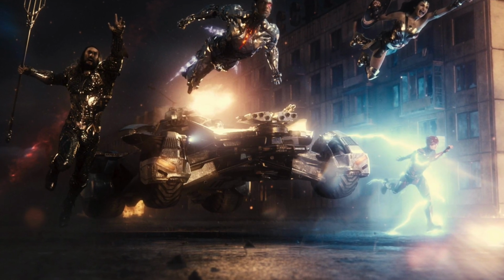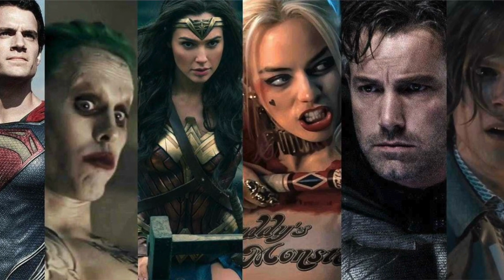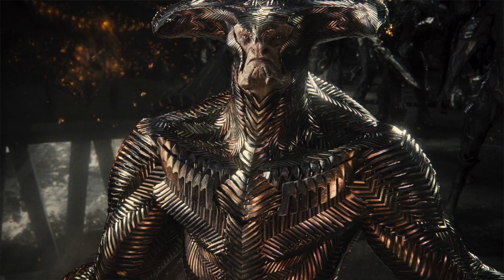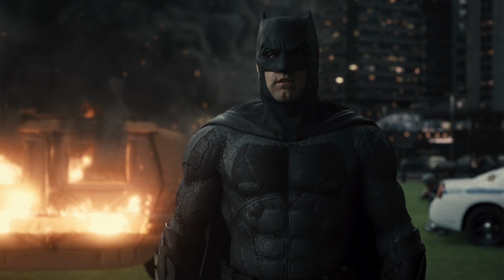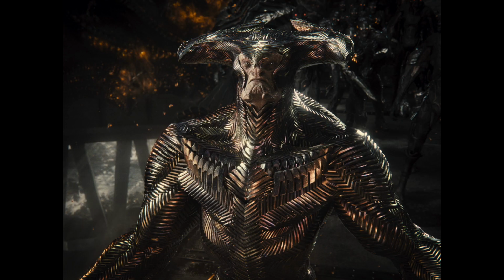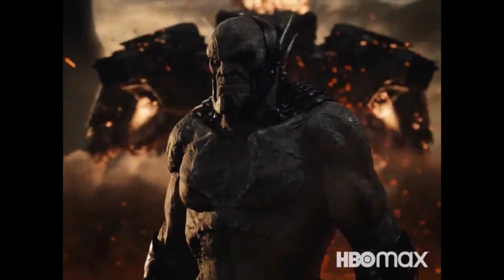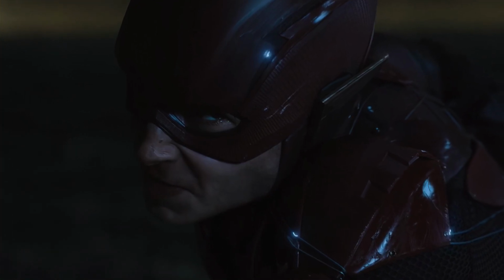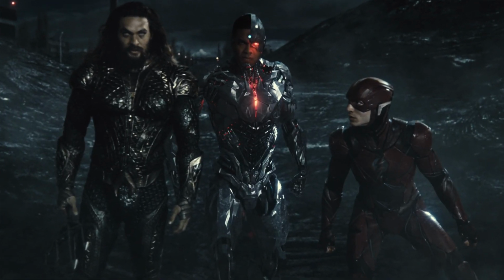Zack Snyder's Justice League - MOVIE REVIEW (Spoiler Free!)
THE SNYDERCUT | MOVIE REVIEW (Spoiler Free!)

In Zack Snyder's Justice League, determined to ensure Superman’s (Henry Cavill) ultimate sacrifice was not in vain, Bruce Wayne (Ben Affleck) aligns forces with Diana Prince (Gal Gadot) with plans to recruit a team of metahumans to protect the world from an approaching threat of catastrophic proportions. The task proves more difficult than Bruce imagined, as each of the recruits must face the demons of their own pasts to transcend that which has held them back, allowing them to come together, finally forming an unprecedented league of heroes. Now united, Batman (Affleck), Wonder Woman (Gadot), Aquaman (Jason Momoa), Cyborg (Ray Fisher), and The Flash (Ezra Miller) may be too late to save the planet from Steppenwolf, DeSaad, and Darkseid and their dreadful intentions.